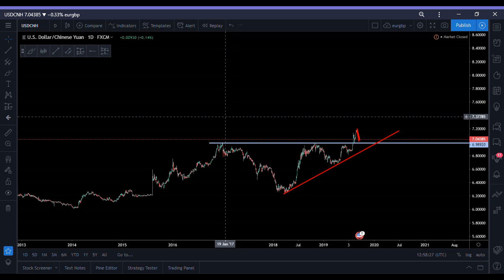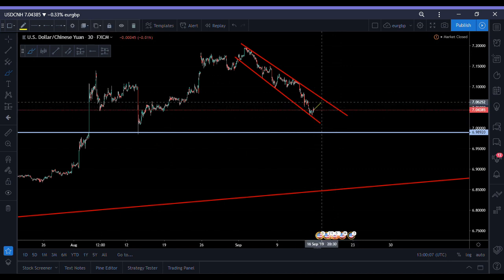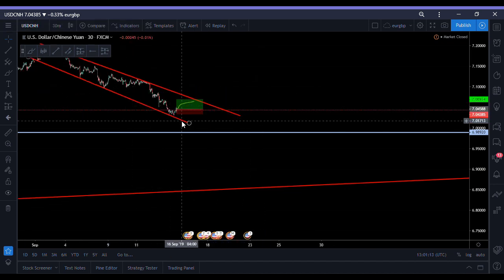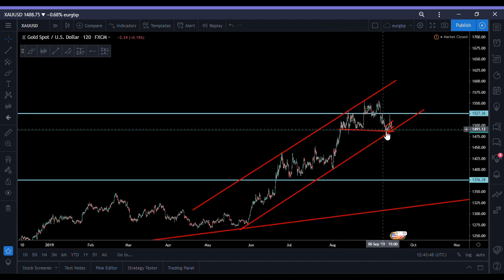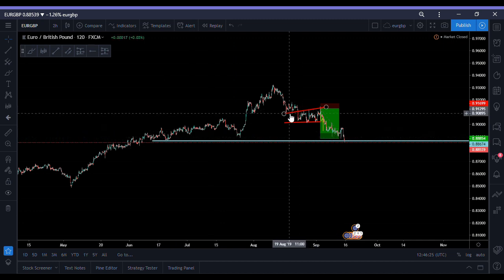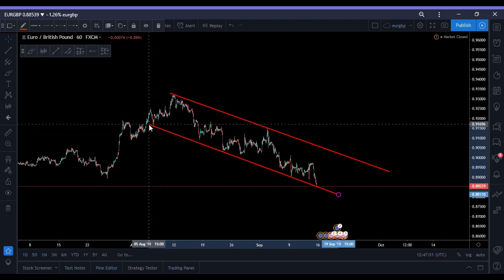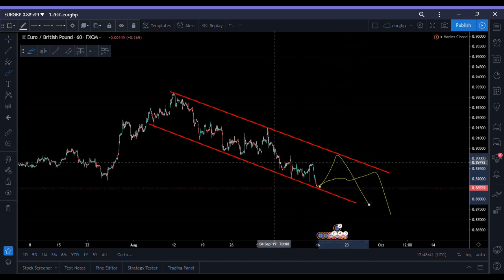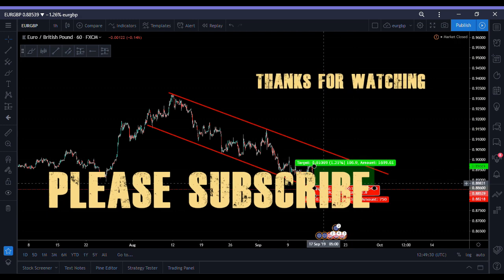Sunday breakdown 15/09/2019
usdcnh, I hv never traded it but im starting now. Xauusd with potential head and shoulder, eurgbp bouncing back in a channel.